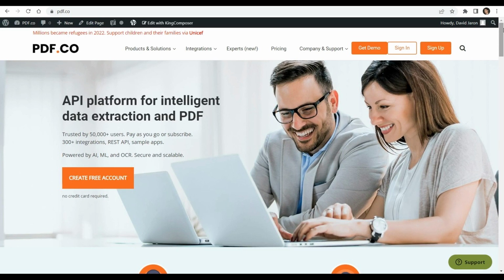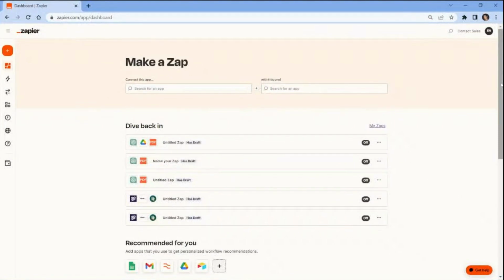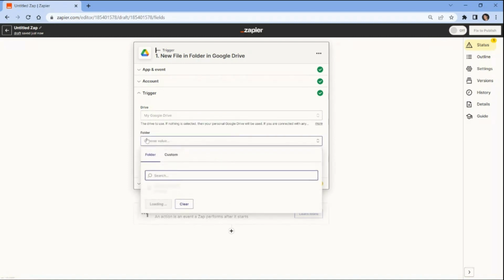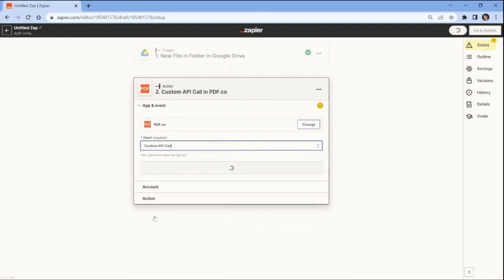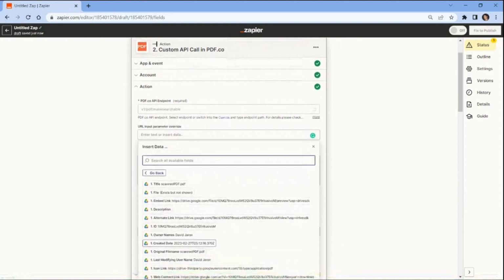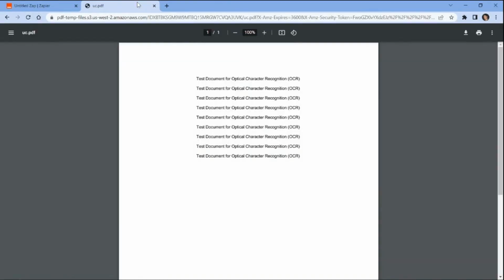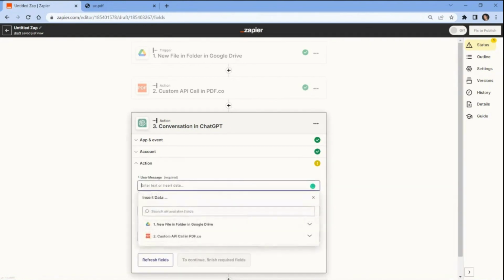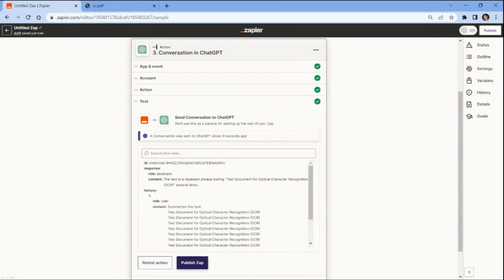How to Summarize Scanned PDFs with ChatGPT using PDF.co and Zapier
This video will demonstrate how to summarize scanned PDFs with ChatGPT using PDF.co and Zapier.